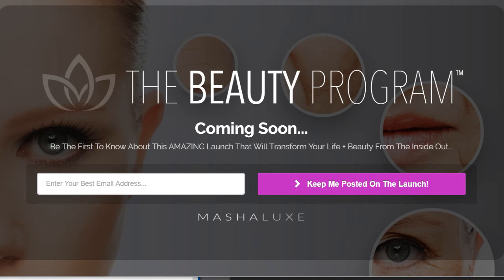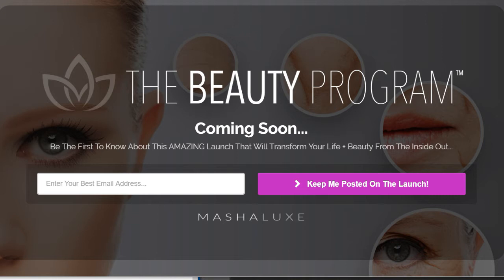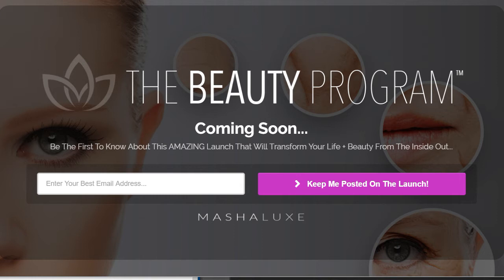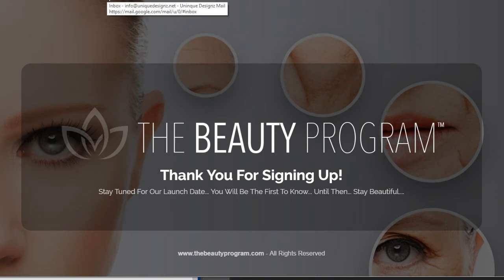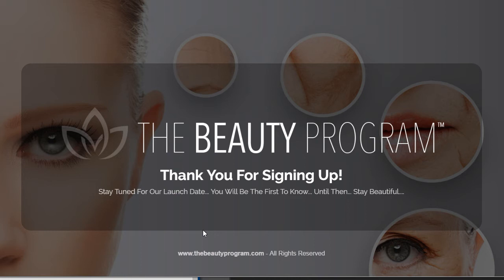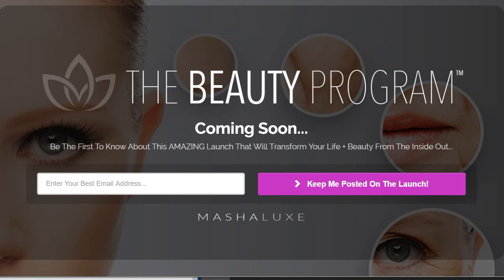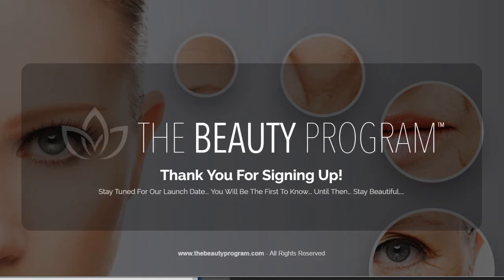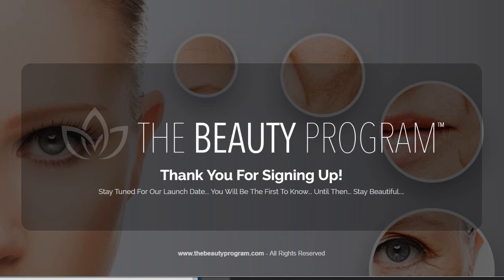clickfunnels tutorial - Beauty Program - List Building Funnel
Very simple yet elegant optin page design design help build an email list that will be marketed to for the launch of the new beauty program which will consist of membership site with 6 modules. Remember to "Build your well before you're thirsty" List building is essential prior to any big launch!